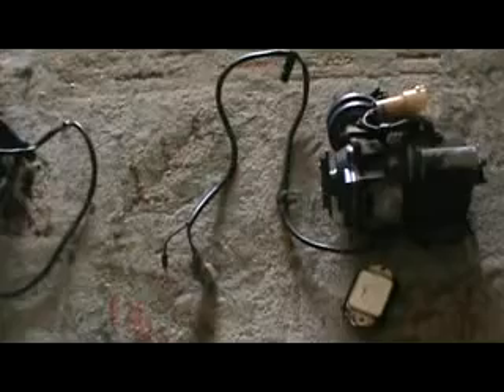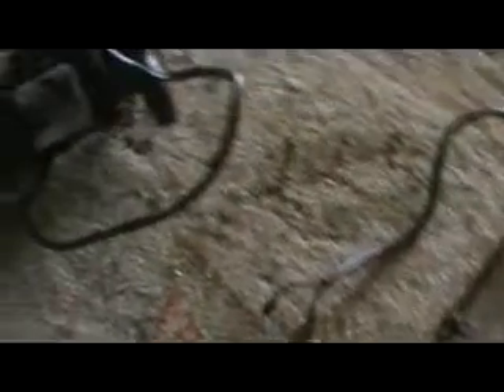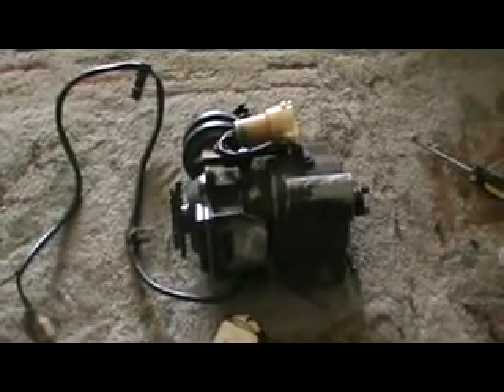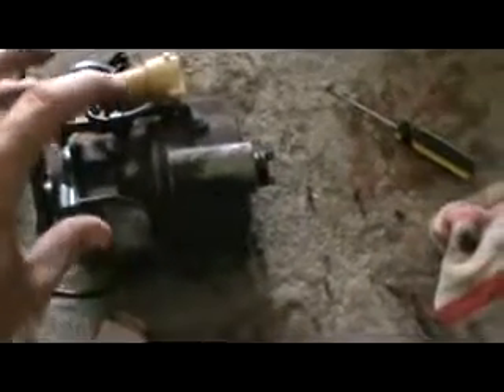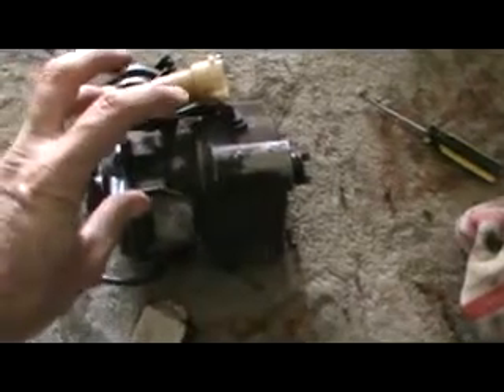89 honda accord left me stranded I fixed it with a few tips and tricks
guys i was going to make a video my 89 accord stranded but i was in a hurry to troubleshoot it and fix it. I ended up pushing it to someone elses property so i figured i better just get it fixed quickly. anyway hope this little video help someone out